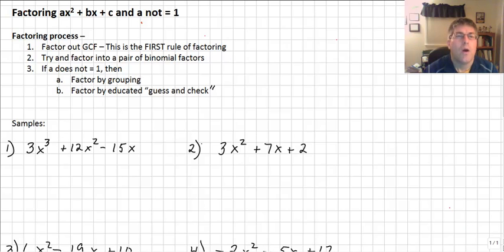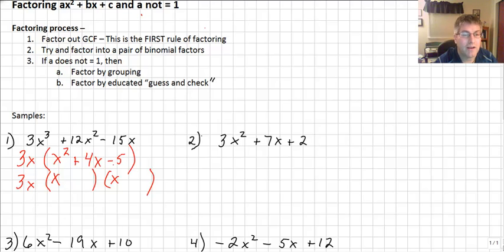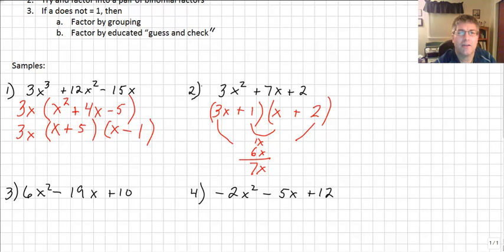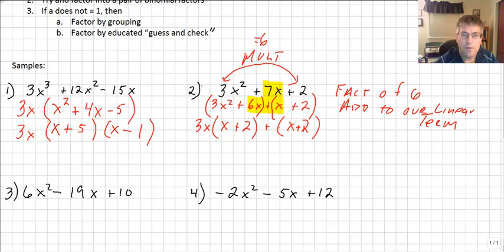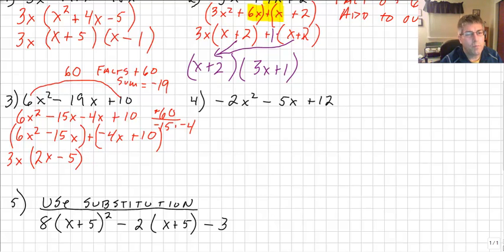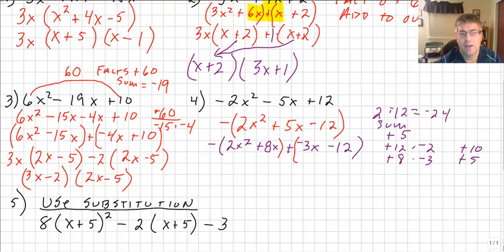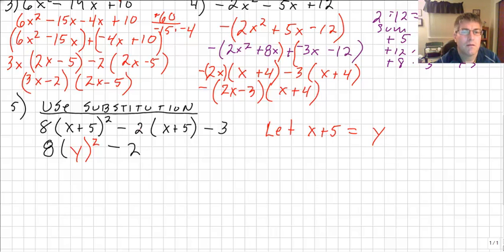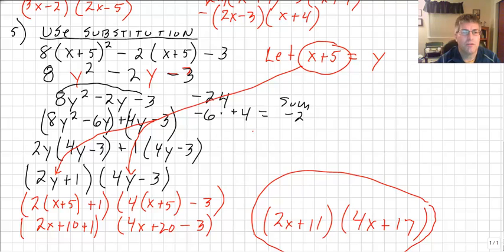Factoring Trinomials - Day 2 - Grouping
Factoring trinomials ax^2+bx+c by grouping